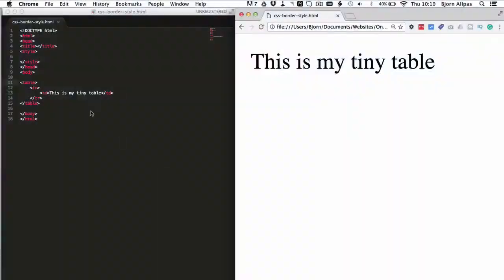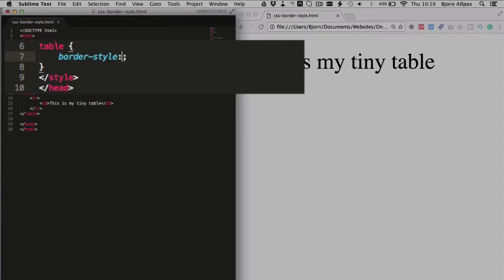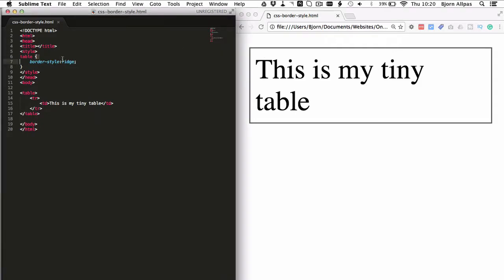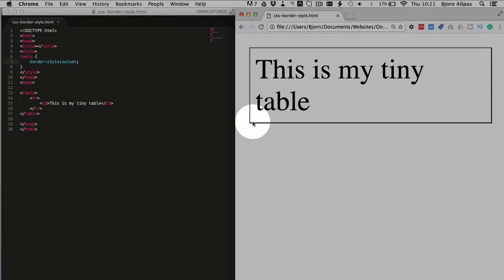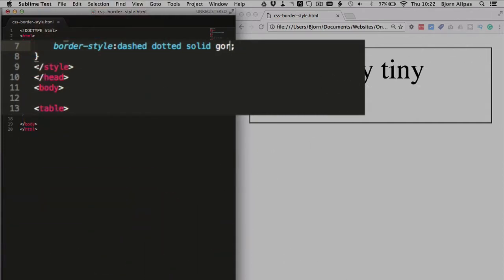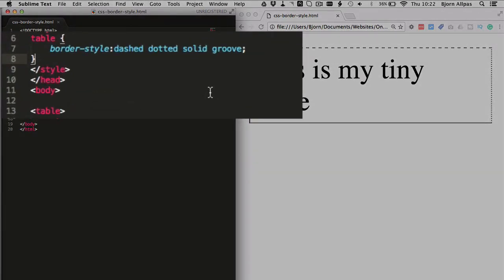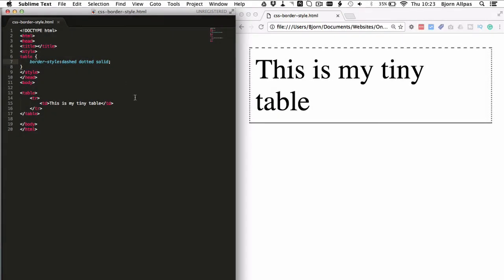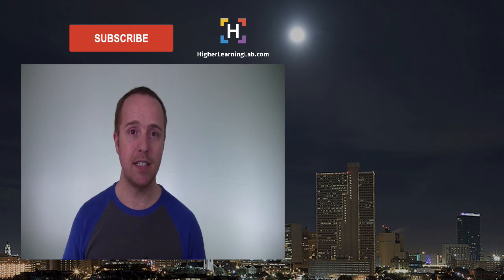Mastering CSS Border Style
CSS border style allows you to the set the style for your borders. CSS borders are very powerful because there are more than 10 ways you can modify and customize them.

All that to say, you have a lot flexibility with borders.

A couple things are important to keep in mind.

1. Proper border order.

2. The different border styles you can apply to each side independently using the same order as in point 1.

3. The ability to add border color to each side independently using the same order as in point 1.